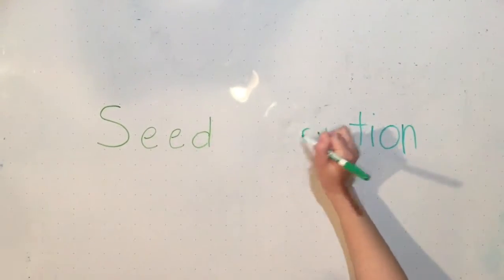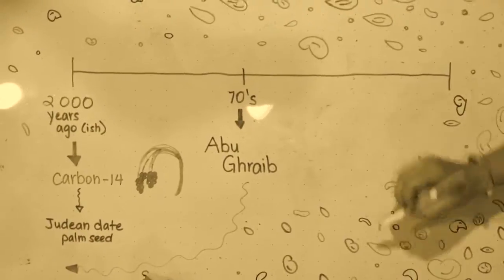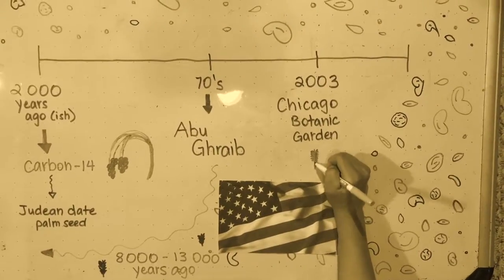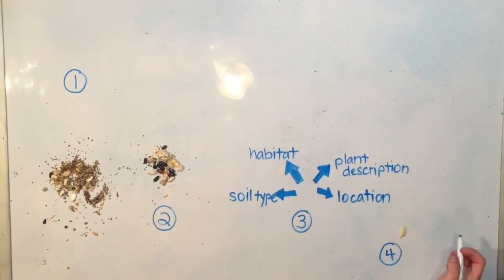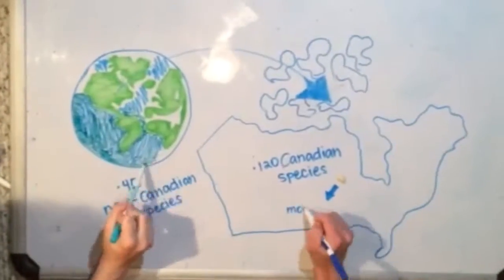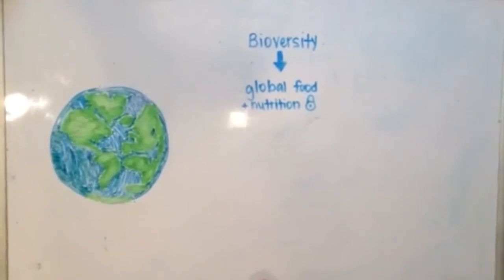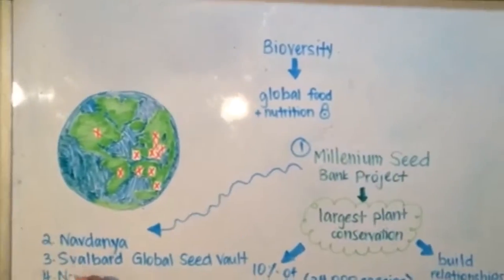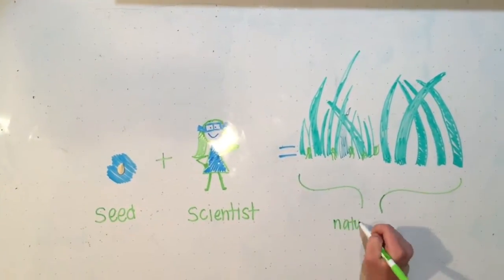Seed Banks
Students from J H Bruns Collegiate describe the history and importance of maintaining access to collections of seeds as a way of maintaining biodiversity in crops.